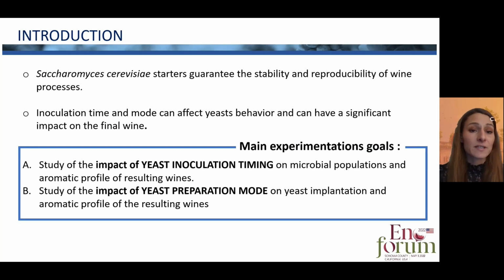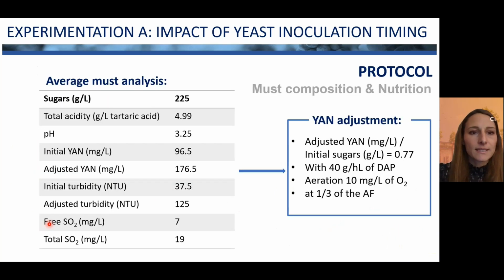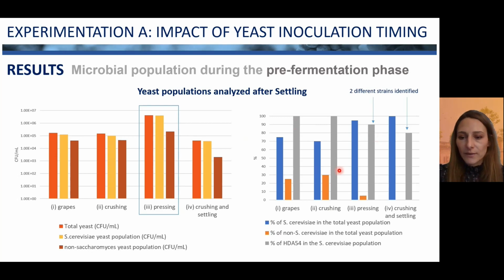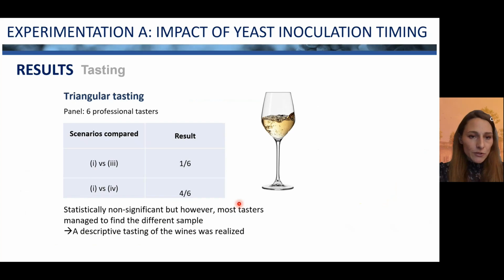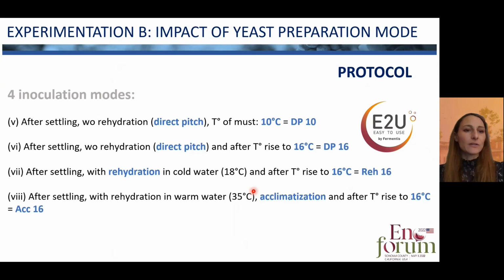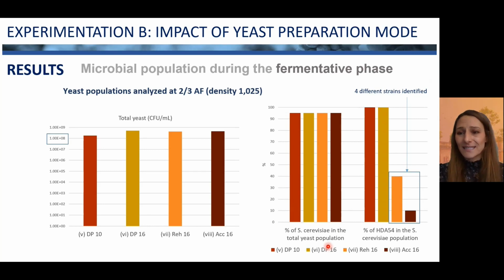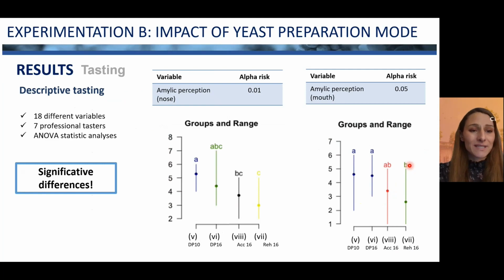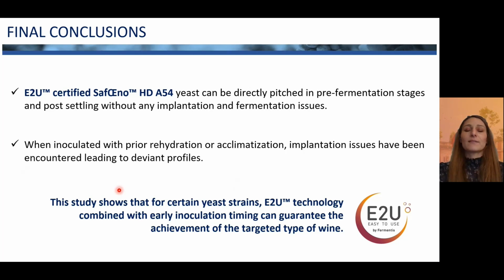Impact of different inoculation times & preparation methods a Case Study - Part 2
These recordings are from the Conference Session of Enoforum USA (May 11, 2022) in cooperation with Fermentis

Industrial winemaking is based on the use of wine Saccharomyces cerevisiae starter cultures that can guarantee the stability and reproducibility of processes as far as their population correctly behaves. Flow cytometry technique can dynamically follow microorganisms' population and an insight of its capabilities will be firstly illustrated. Then an experimental case will be showed involving the study of two modes of yeast inoculation: bioprotection on grapes or during pre-fermentation operations and conventional including direct pitching after settling.